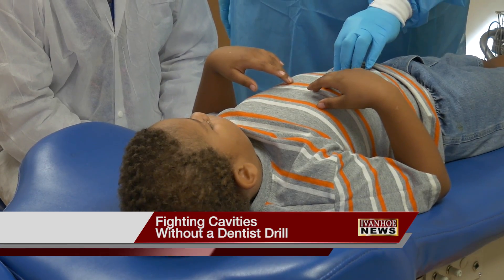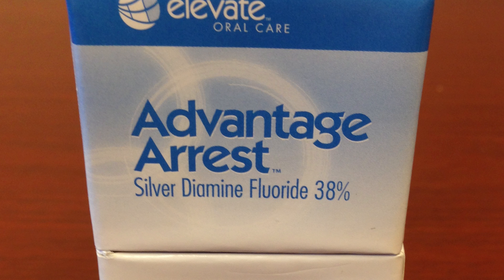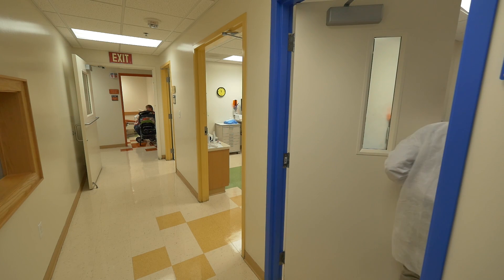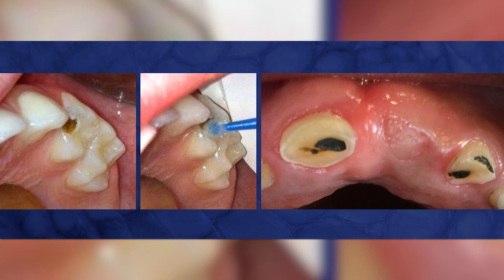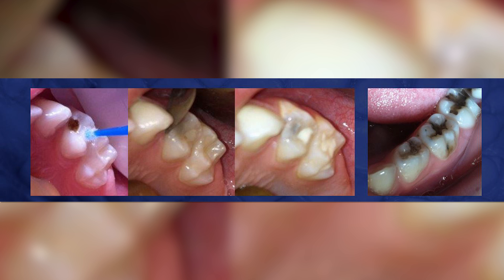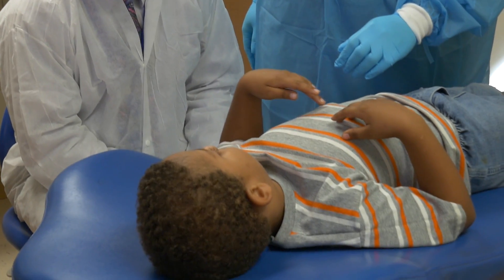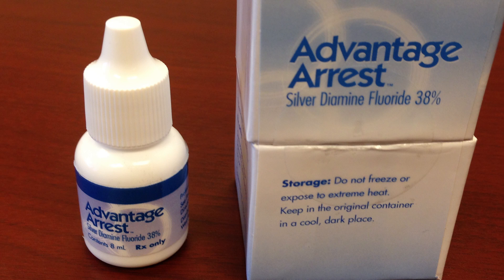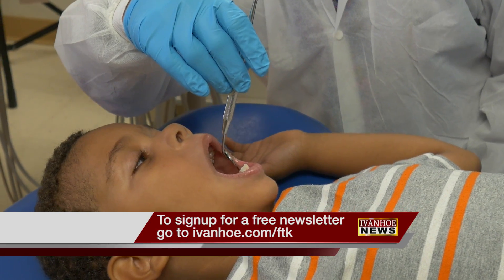FIGHTING CAVITIES WITHOUT A DENTIST DRILL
Pediatric dentists are turning to a new liquid to prevent cavities in their young patients. What you need to know before your child’s next visit